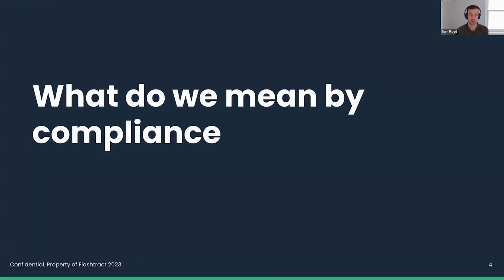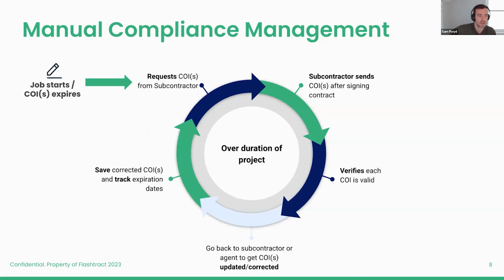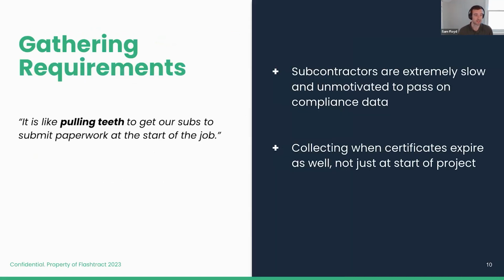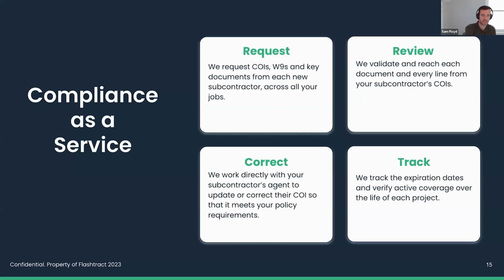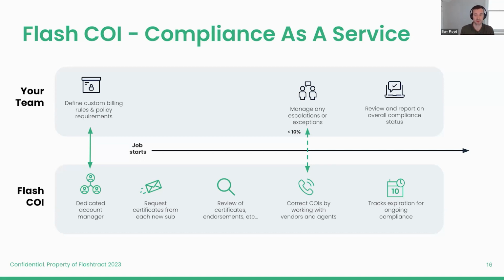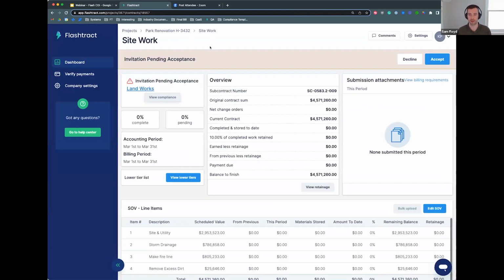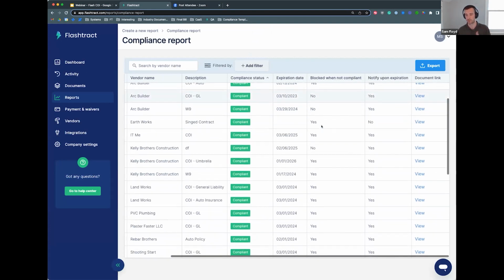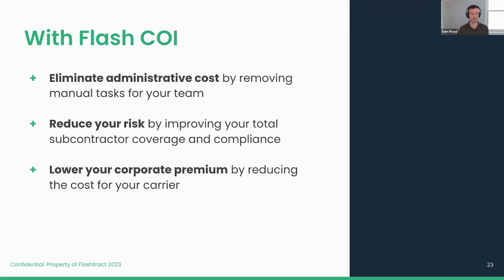Subcontractor Compliance Management from Flashtract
Want to learn more? Request a demo today ▶️

Flashtract now offers subcontractor compliance management! ⚡

We’re committed to helping contractors minimize risk when handling compliance. With our new service, you can outsource your subcontractor compliance reviews to a dedicated specialist at Flashtract. Our specialists are Construction Risk & Insurance Specialist (CRIS) certified and experienced in the construction industry.

How does Flashtract COI benefit you?
⚡ Reduce risk by improving coverage & compliance
⚡ Minimize administrative costs by eliminating manual tasks
⚡ Lower corporate premiums by reducing costs for your carrier